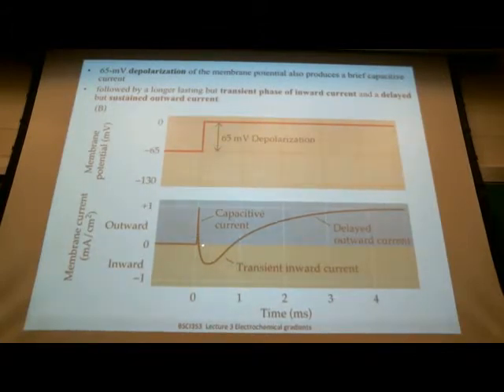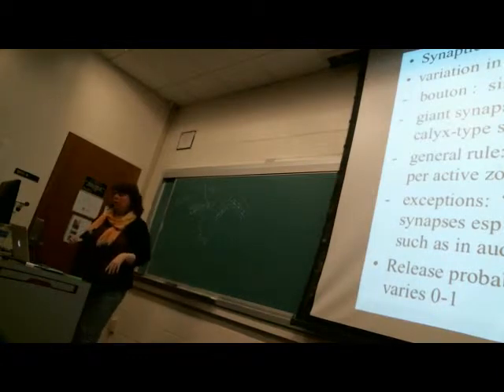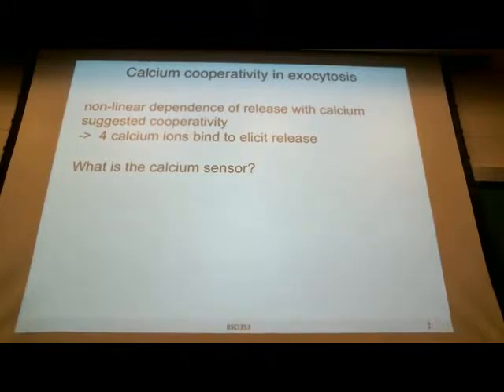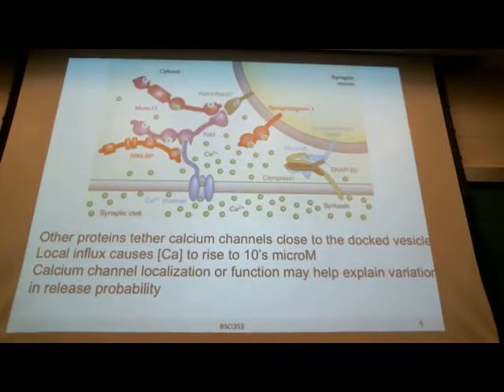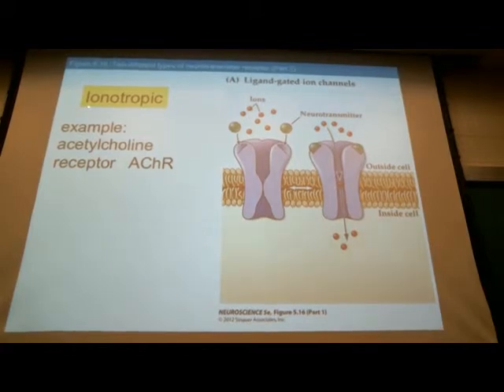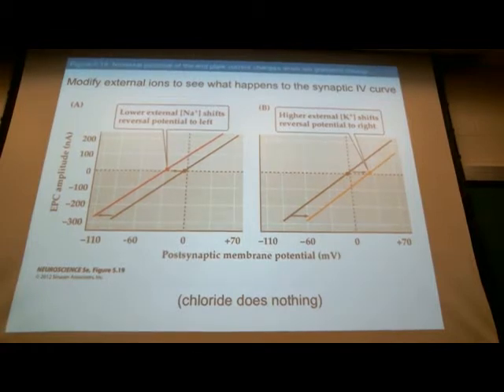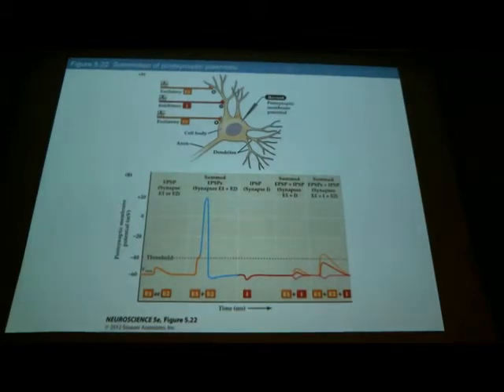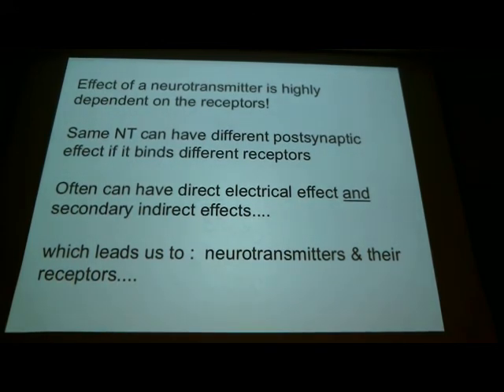BSCI 353 Lecture 6 Synaptic Physiology